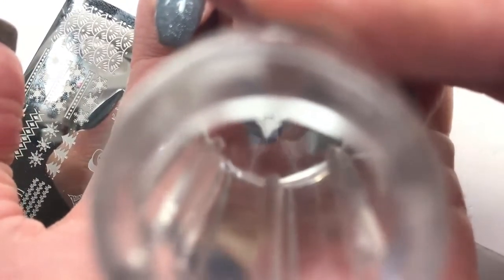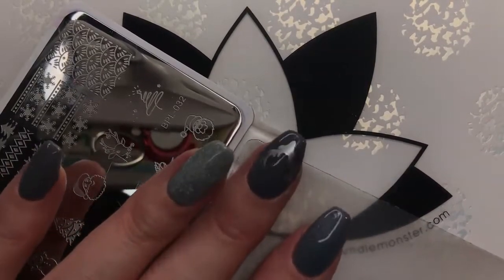Stamping Over Dip Powder Nails | Winter Themed Stamping Manicure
Yes!  You can stamp over dip nails!  You just need a great gel polish top coat!    Have a look at this video where I use some winter stamps (both single and layered) to decorate some dip powder nails.